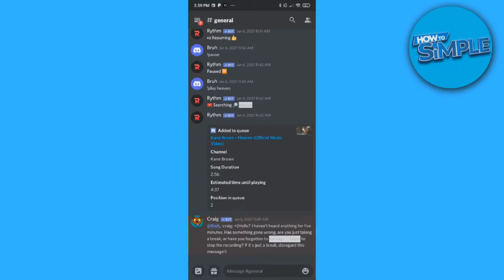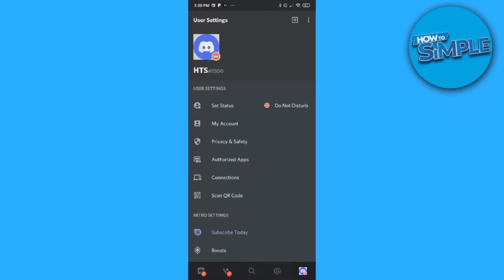How to Add Desciption Under Discord Name (2025)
In this video I'll show you how to add description to discord profile. The method is very simple and clearly described in the video. Follow all of the steps in the video, and set custom text under discord name

That's how you can custom text under name discord